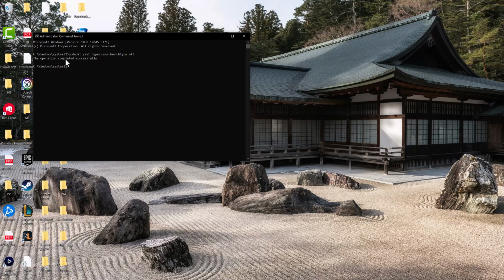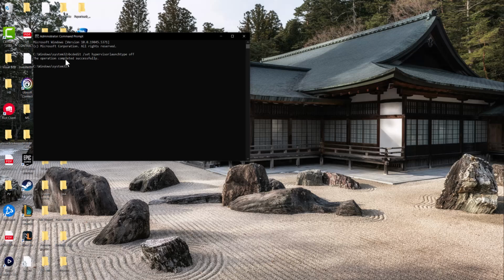How To Fix the ‘vgk.sys’ Error in Valorant or League of Legends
In This Video, I Will Show How To Fix the ‘vgk.sys’ Error in Valorant or League of Legends